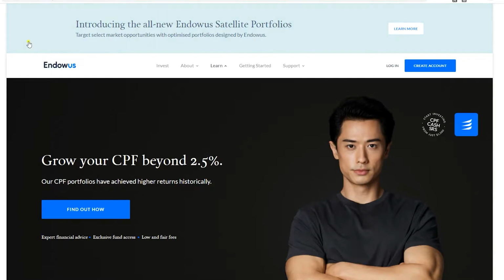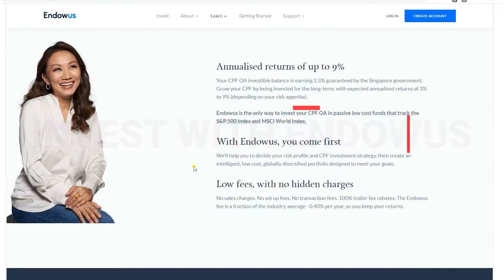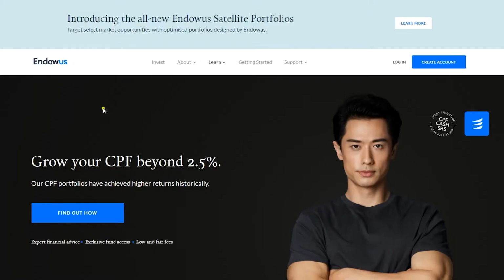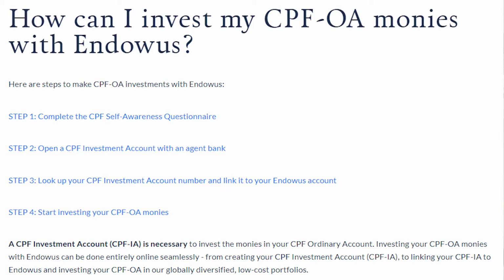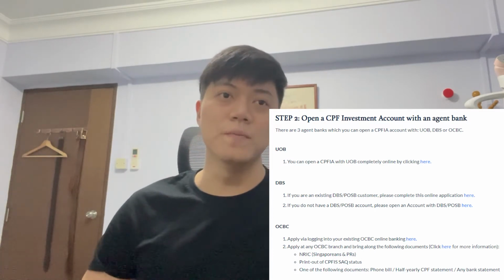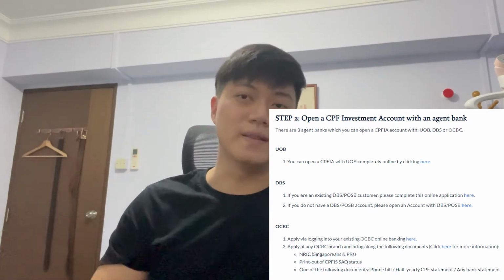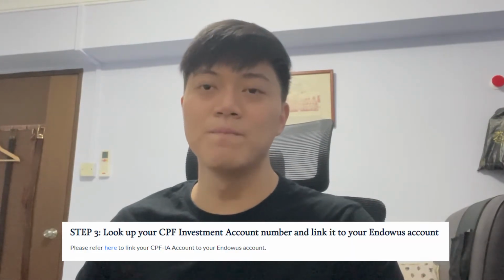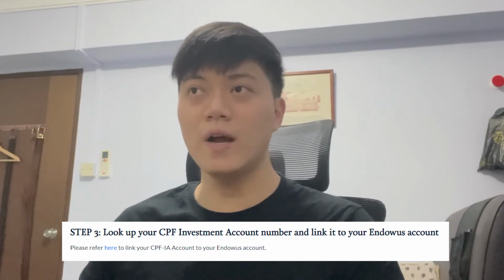How To Receive Higher Interest Rate On Your CPF OA | Step-by-step Guide with Endowus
This video shows you a step by step guide how to sign up for Endowus and earn higher interest on your CPF Ordinary Account funds.